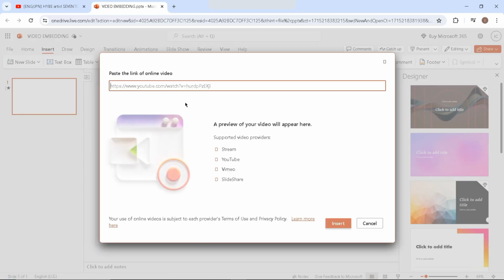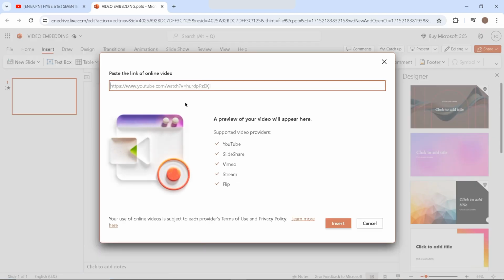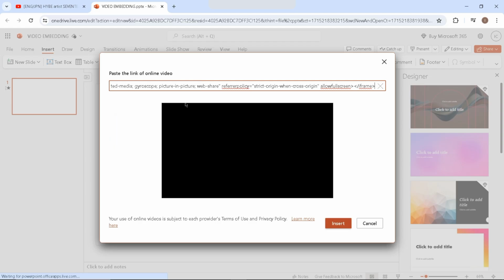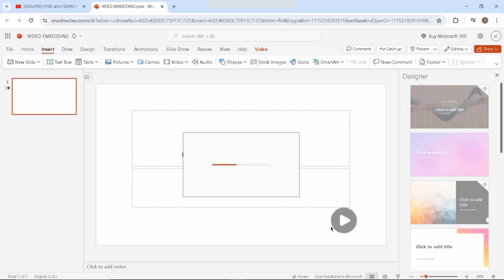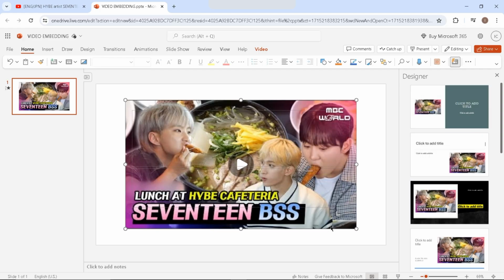How To Share A YouTube Video On PowerPoint (SIMPLE)